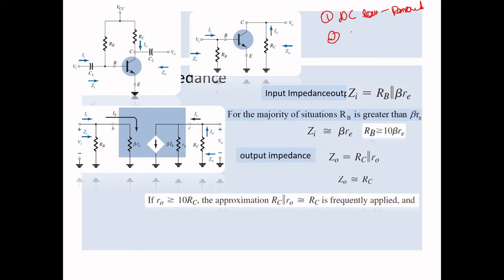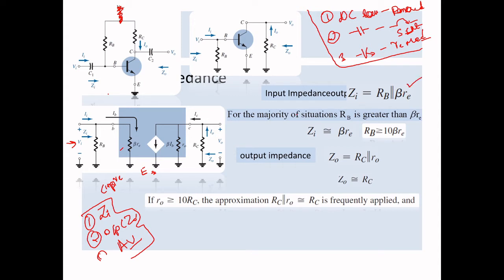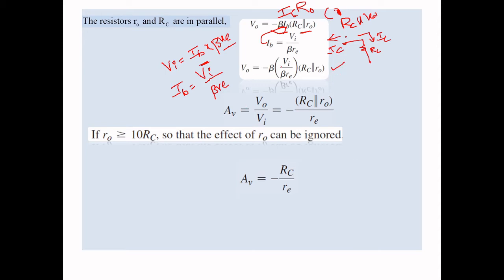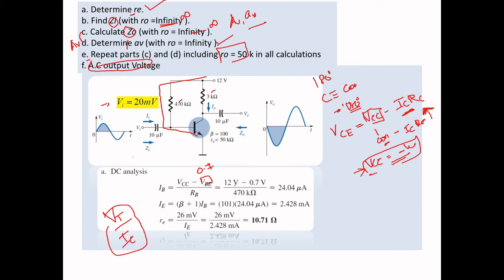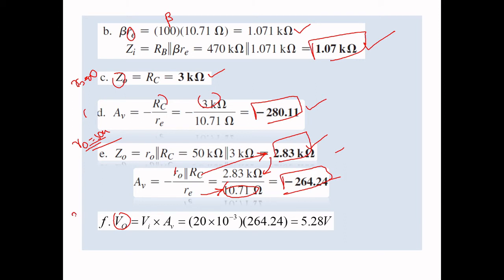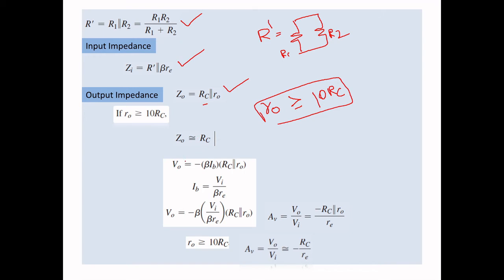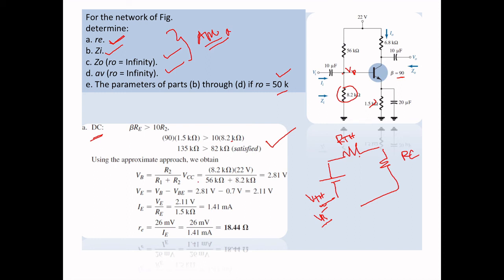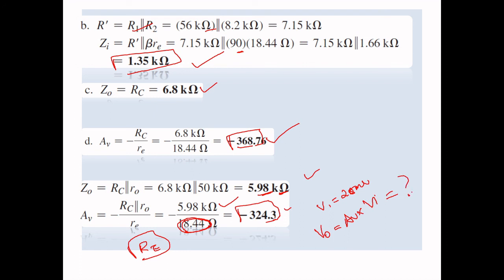re Model (Fixed-Bias) | re Model (Voltage Divider Bias) | re Transistor Model | Solved Problems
Students,
Topics Covered:
1. re Model (Fixed-Bias Derivation)
2.re Model (Voltage Divider Bias Derivation)
3. re Model (Fixed-Bias Derivation Solved Problem)
4.re Model (Voltage Divider Bias Solved Problem)
Book Ref:  Electronic devices and circuit theory
Book Authors: Boylestad, Robert_ Nashelsky